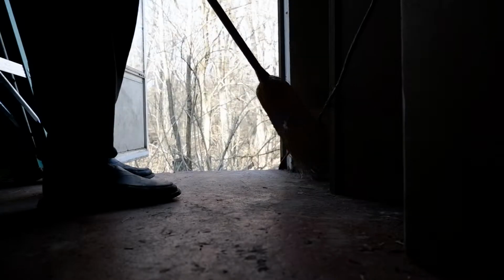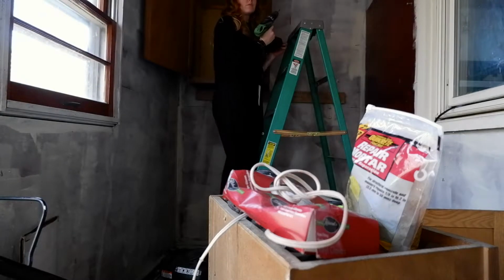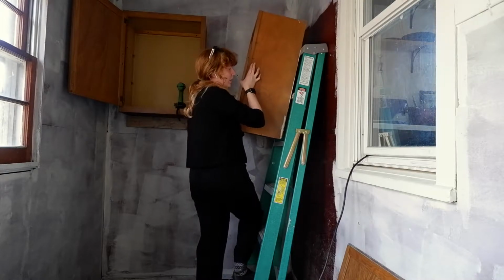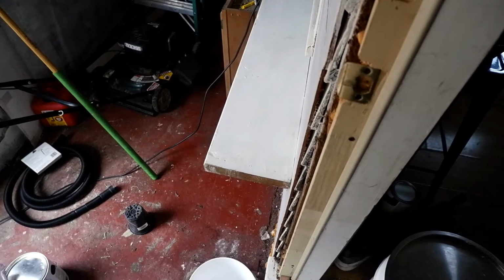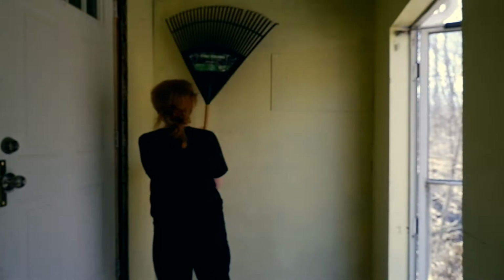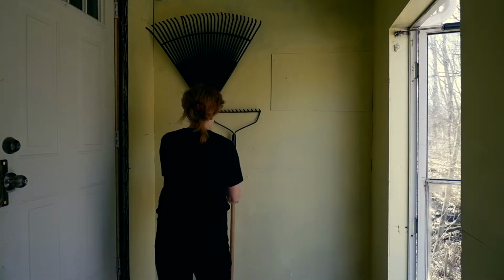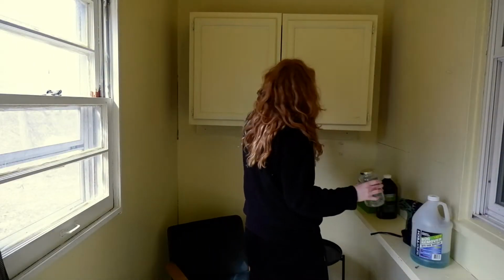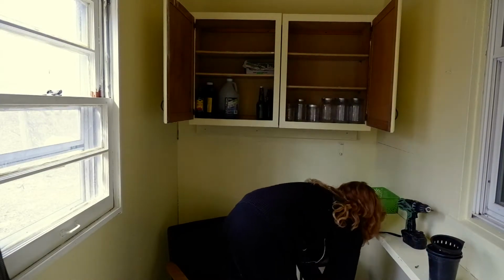$18 update to a 1940s back patio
More ideas, recipes, and experiments for resilience in the end times @